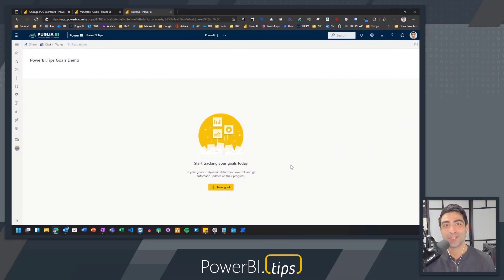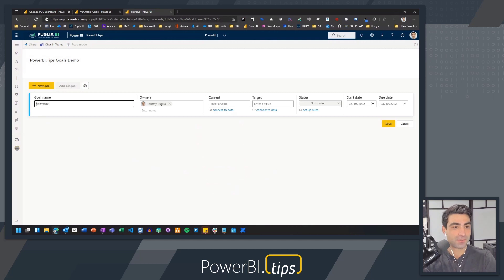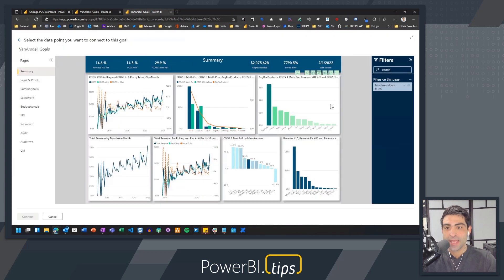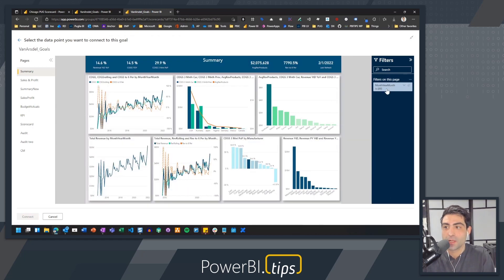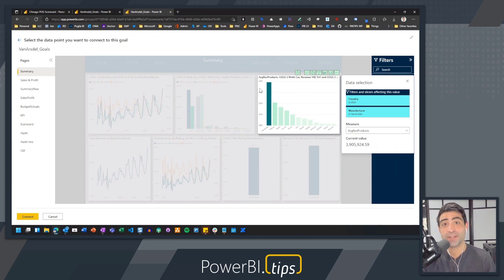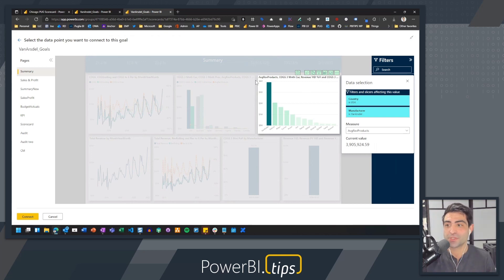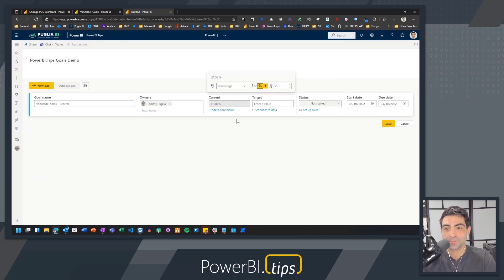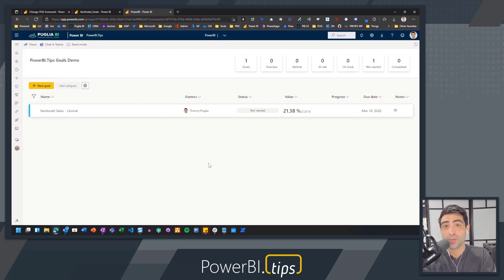Goals - Connecting Data From a Report - Season 4 Ep. 4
Learn about using the Goals feature from the Power BI service.  Tommy and Mike walk through this exciting feature and provide you will quick tutorials on how to get started.